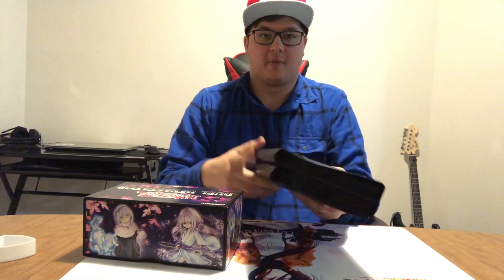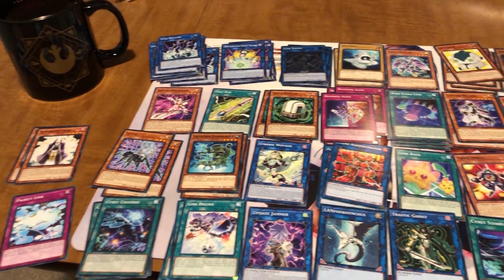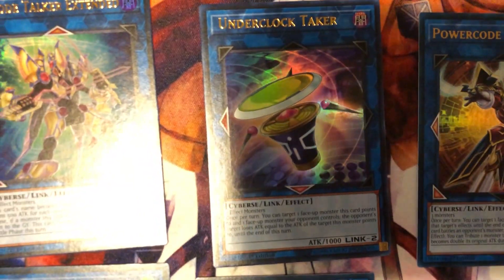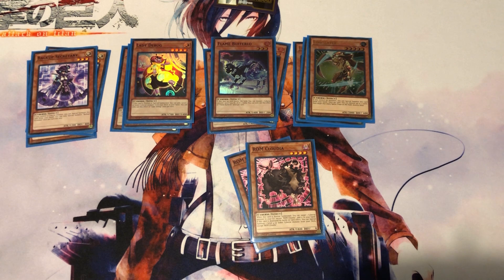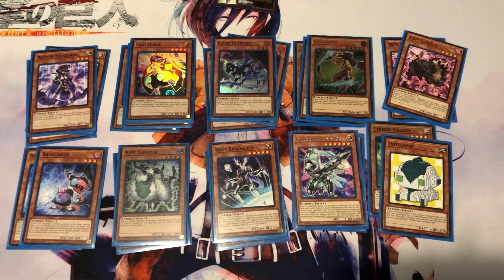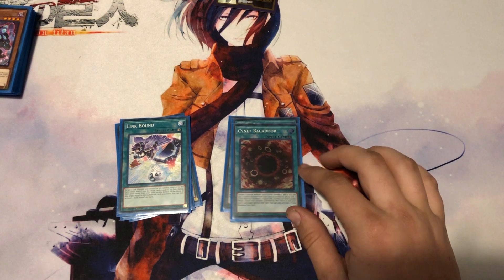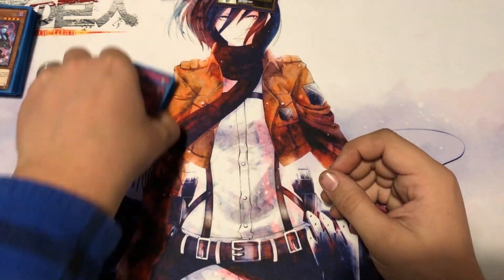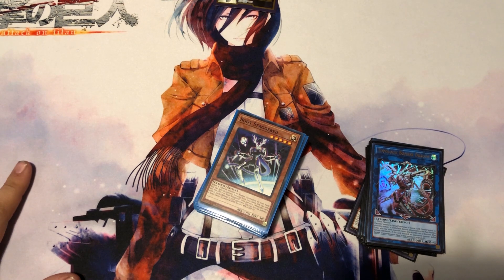Yu-Gi-Oh! TRADES ONLY DECK BUILDING CHALLENGE! Part 1: Cyberse! | Video Insanity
Today we are building a deck using only what I have in my trade binder and my commons box.